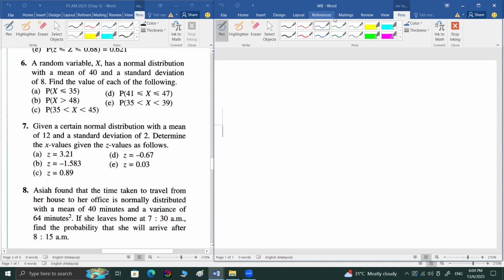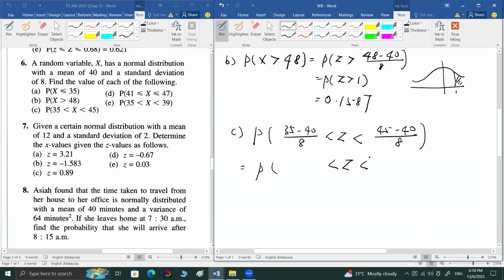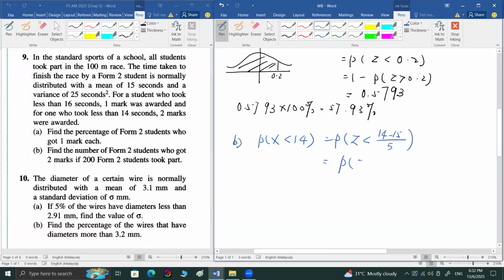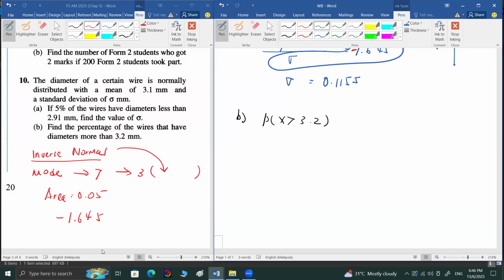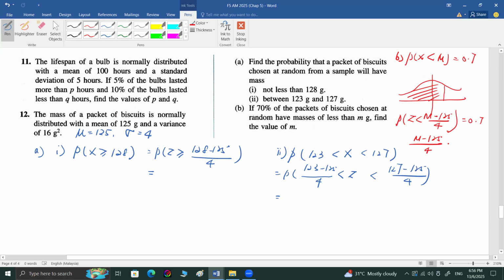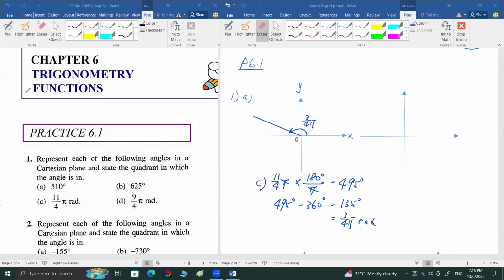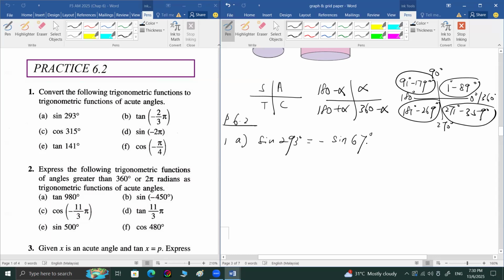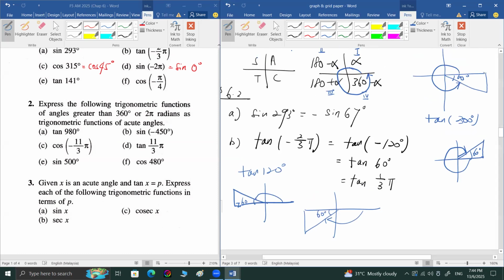F5 AM Zoom recording (6/5/2026)(6.2 Q2)